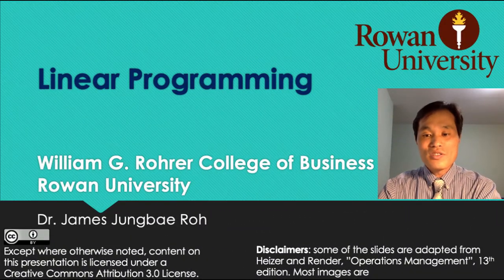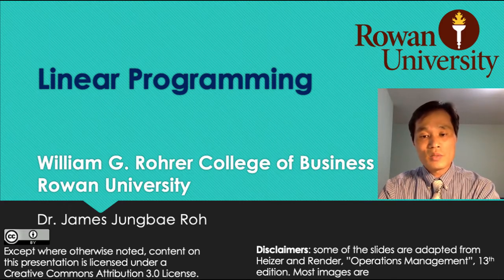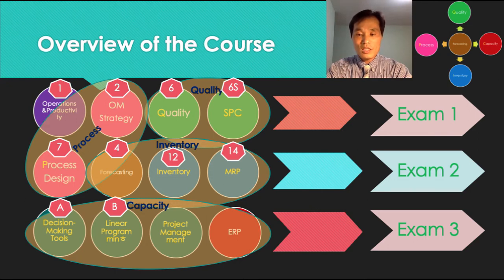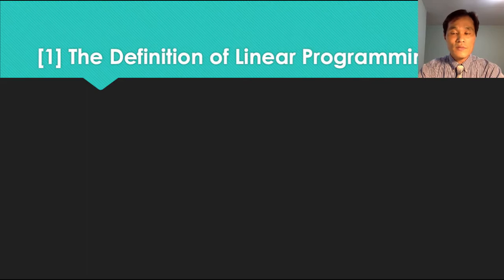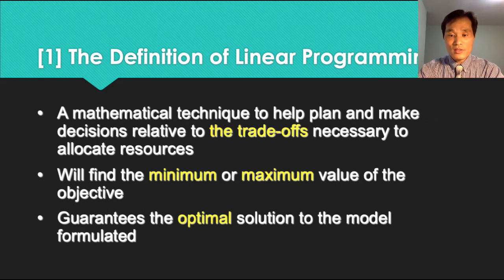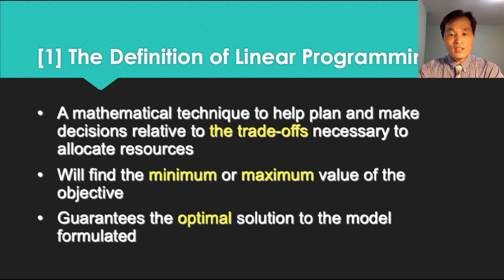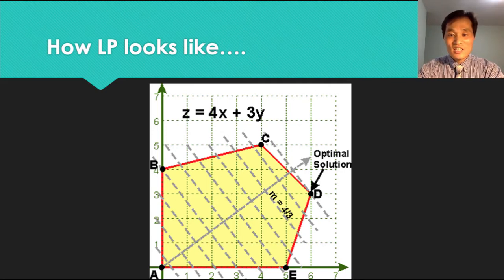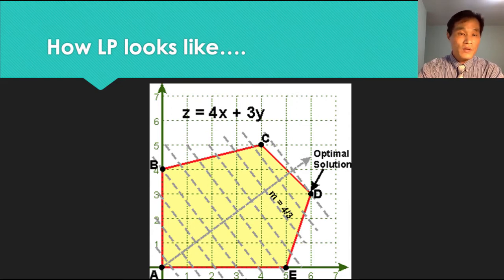Operations Management Lecture 10A Linear Programming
LP Definition and Relevance